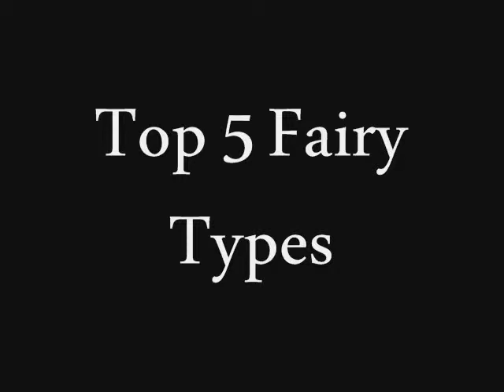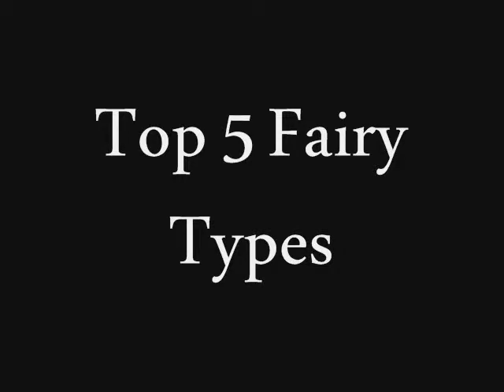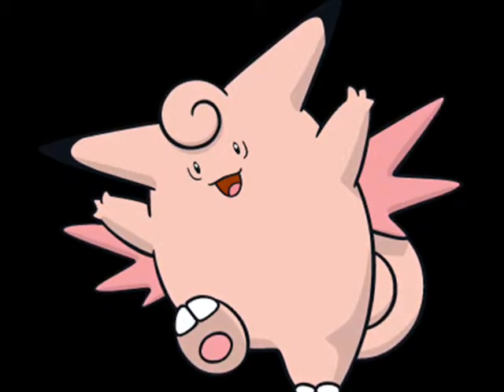Top 5 Fairy Type Pokemon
Comment, I'll respond don't worry.